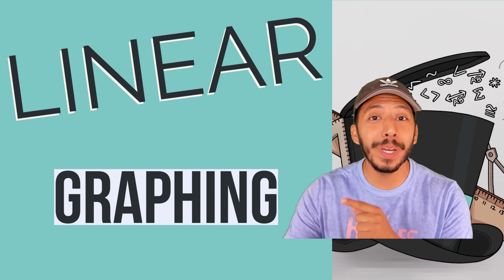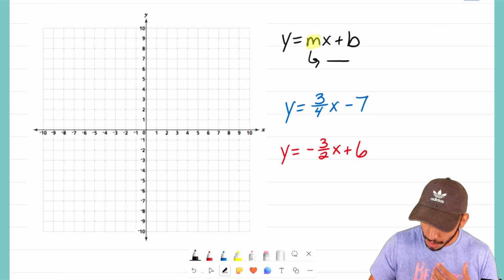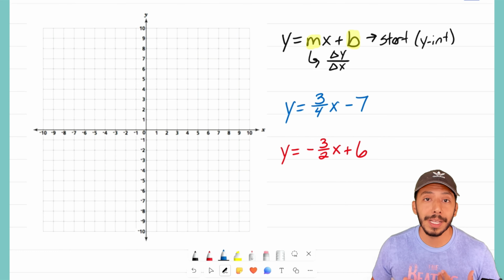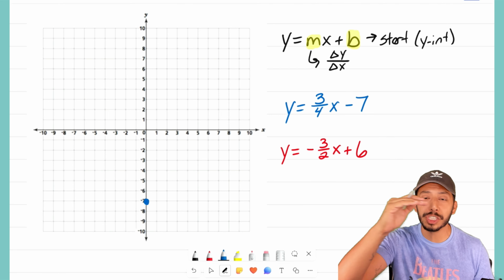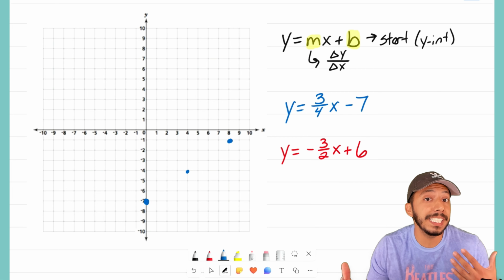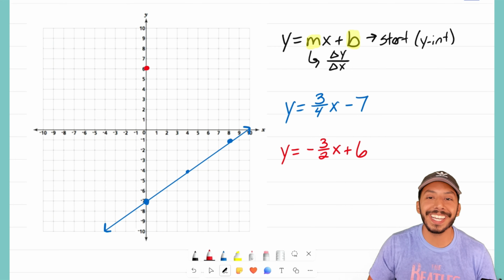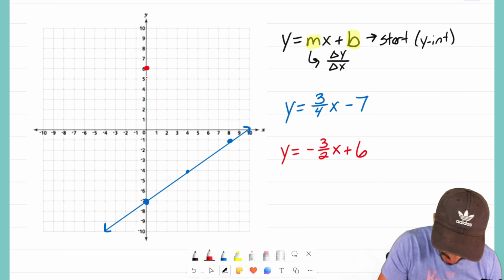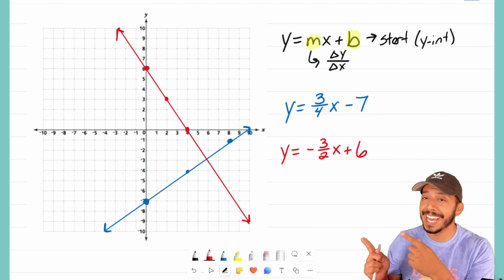Linear: Graphing Lines #1